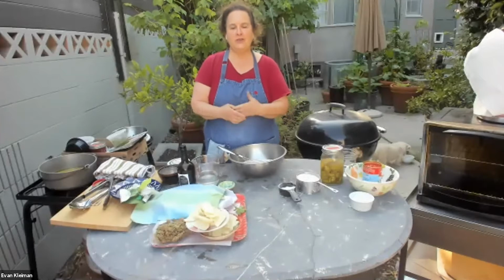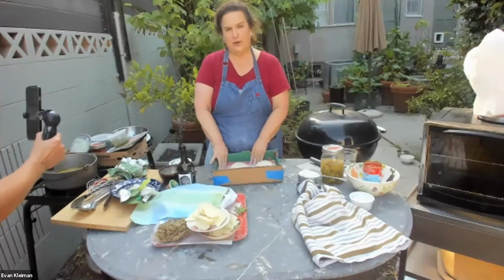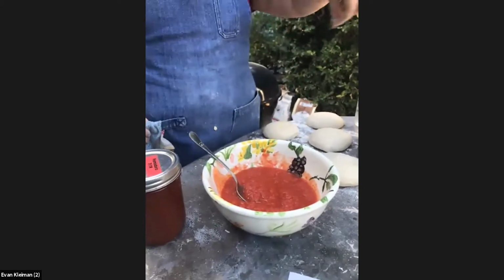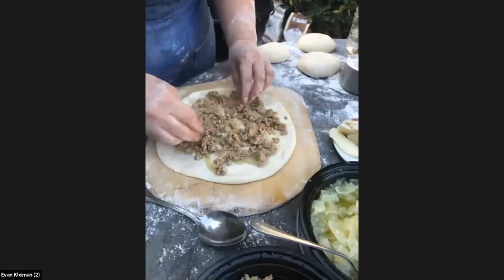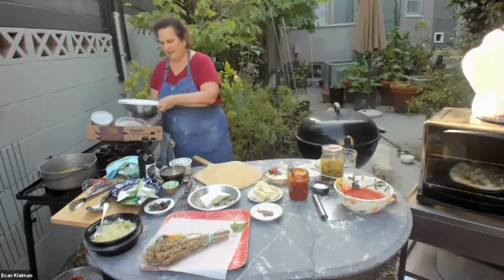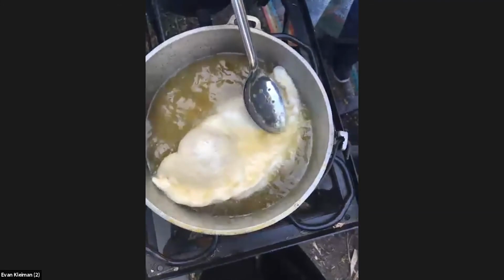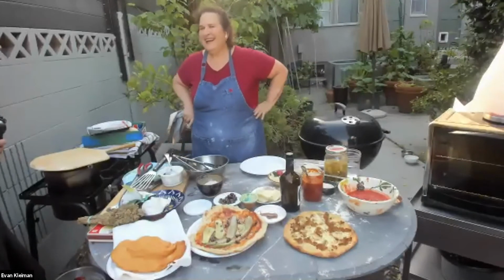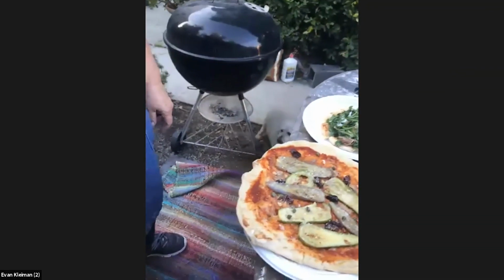Virtual Cooking with Evan Kleiman: Pizza Making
Join Good Food Host Evan Kleiman for an early evening of Pizza Making. She’ll demonstrate how to make her dough and sauce then she’ll make a fried calzone, Angeli bread, and grilled pizza with an assortment of toppings.

Music | Culture | News | NPR